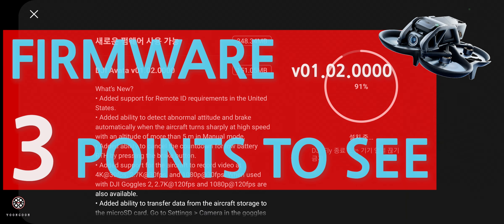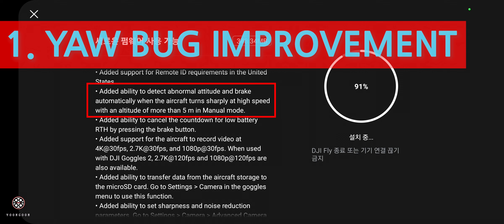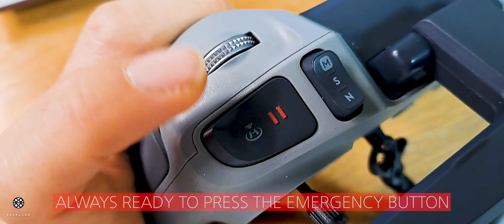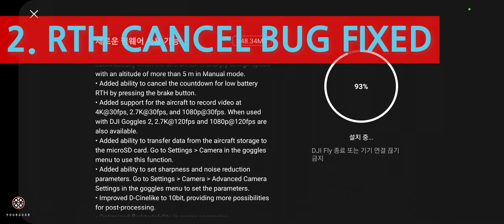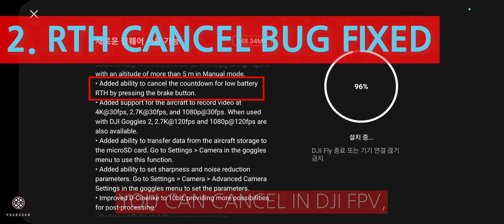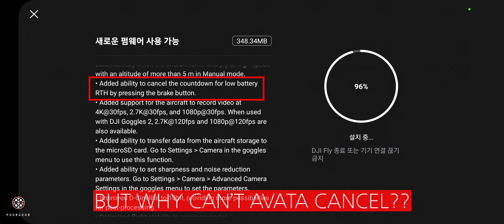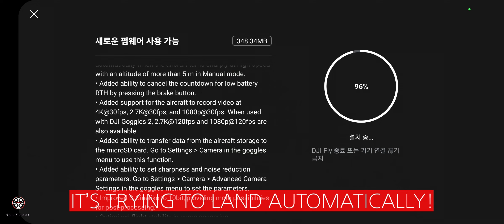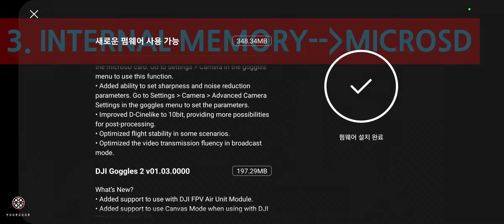dji AVATA FIRMWARE UPDATE 3 POINTS TO SEE (v01.02.0000)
3 POINTS TO SEE
for dji AVATA's 2022 December Firmware Update
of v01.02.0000